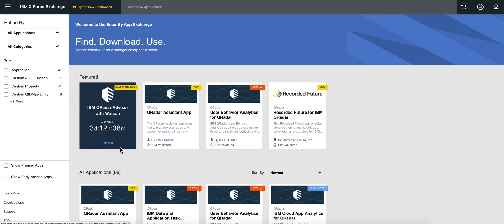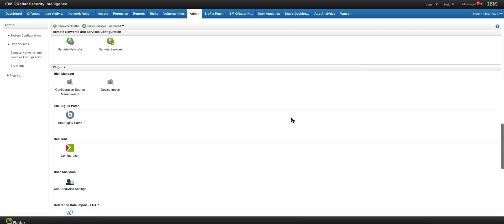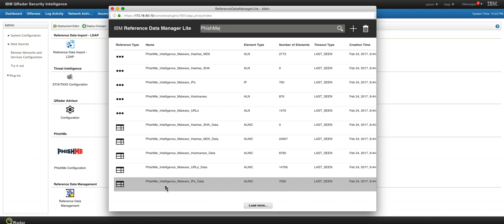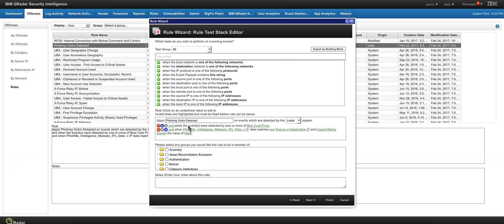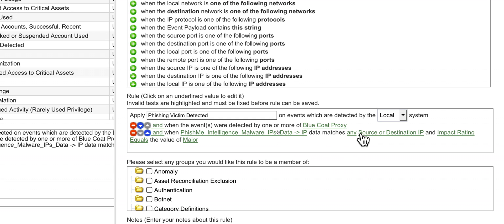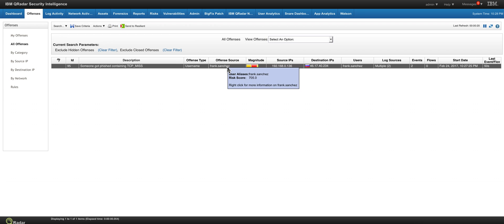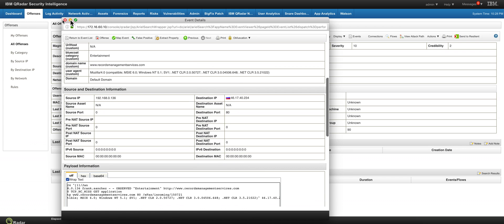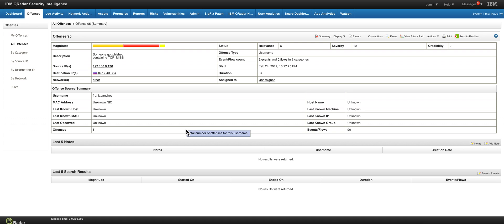QRadar detecting Phishing and Ransomware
We show in this demo PhishMe as a threat intelligence specific for phishing.